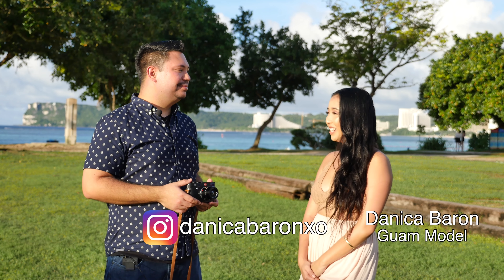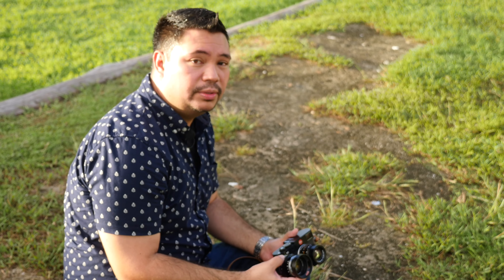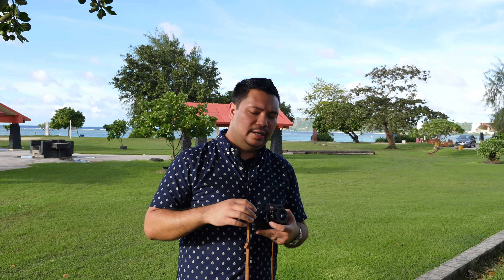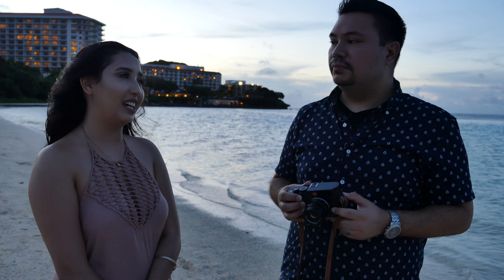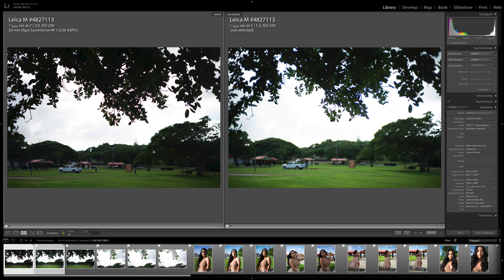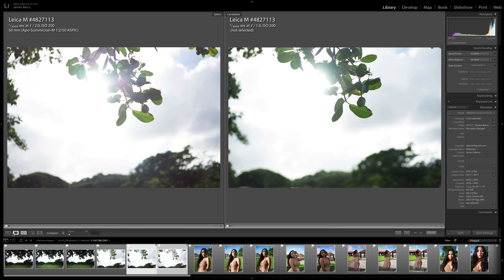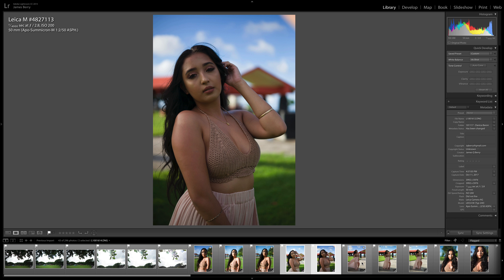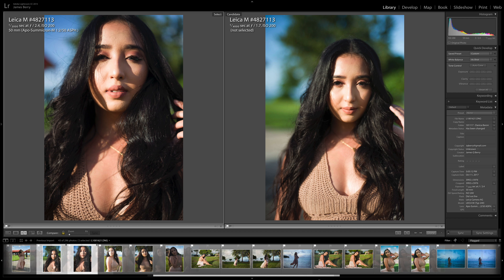Leica 50mm Summicron APO vs Zeiss 50mm C Sonnar feat. Guam Model Danica Baron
I compare two really great Leica M Mount lenses, the Leica 50mm Summicron-APO vs the Zeiss 50mm C-Sonnar 1.5.  Danica Baron is the model for this episode, and she is very easy to work with, as you can see in the video we got alot of great photos.

Filmed on location: Ypao Beach Park, Tumon, Guam, USA

Camera used to take pics: Leica M 240 with Leica 50mm Summicron-APO and Zeiss 50mm C-Sonnar lens.

Camera used to Film: Panasonic Lumix GX8 with 12-35mm 2.8 Lens

Illenium - Fractures (feat. Nevve)